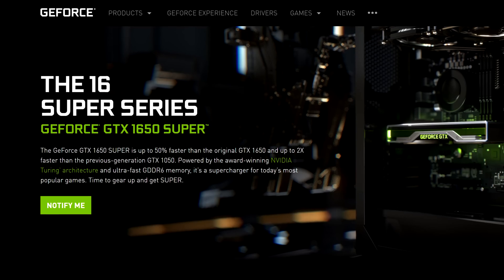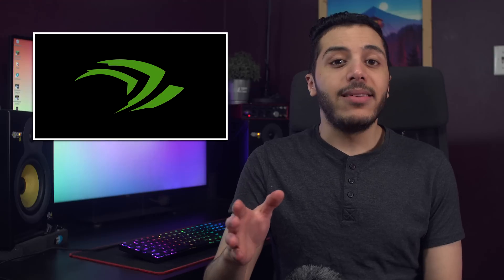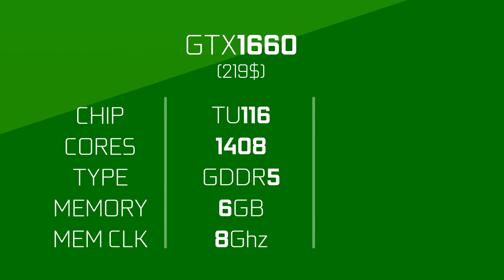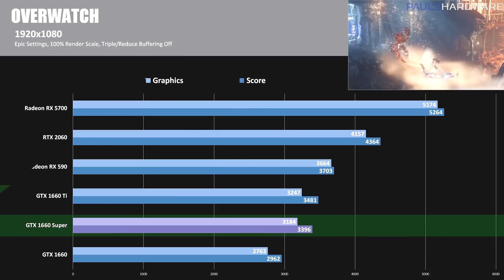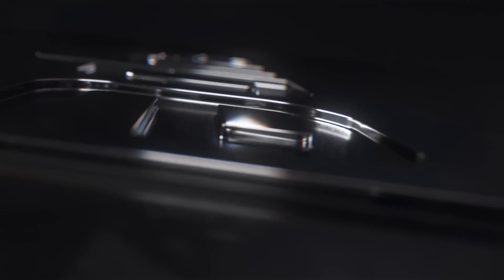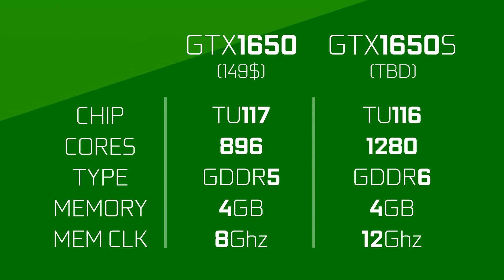Nvidia’s GTX 16 Lineup is Messed Up!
Let’s get started with Nvidia, They just unveiled their new GPUs, the 1650 and 1660 super, and I gotta say, After watching a few reviews, Nvidia’s 16 series lineup is absolutely borked. Or at least it is for now since the new models are supposed to coexist with the current lineup.

So why is it borked? Well, performance scaling and especially pricing is all over the place. So it starts with the old 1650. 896 Cuda cores, and 4 gb of GDDR5 memory. We already knew that. Moving up though is the new 1650 super, and while we don’t have any benchmarks for it, its sure to be a beast. it moves to the TU 116 chip, the same as the 1660ti, It has 384 more Cuda cores, higher clocks and 4GB of GDDR6 at 12Ghz. Nvidia claims it will be 50% faster, and will all of these upgrades, it probably will. No word on price here but it will definitely be between 149 and 219.

Just above that is the GTX 1660. it has 1408 cores and 6gb of GDDR5 at 219 dollars. And here, is where things get messed up. The new arrival, the 1660 Super has the same amount of Cuda cores at 1408, but the move to 6GB of GDDR6 memory, clocked at 14Ghz makes it a contender for even the 1660TI. In all the benchmarks I’ve seen from gamers nexus, pauls hardware, and others, it hovers at around 5% less performance than the 1660ti. And the price is even better since its  50$ less than the 1660 ti and only 10$ more than the regular 1660.

Nvidia essentially killed 2 cards in their lineup with 1 addition. Talk about 2 birds with 1 stone. In some cases, we even see the 1660 Super match the Ti’s performance exactly, and I’m guessing that its because while it has 128 fewer Cuda cores, the memory clock is higher than the TI’s at 14Ghz for the super as opposed to 12 for the Ti. Now the 1650 Super has not been benchmarked yet, but with the added Cuda cores, and the GDDR6 memory, it too will likely match the card above aka the GTX 1660. Now Nvidia could discontinue the GTX 1660. It would give breathing room for the 1650 super and the 1660 super could take its place, but at that point, the 1660ti is in a tough spot since the super is right up its tail.
Anyways, the lineup is really confusing at this point. What do you guys think?
TODAY'S DOSE OF TECH NEWS SOURCES